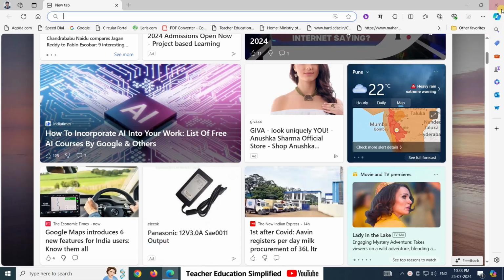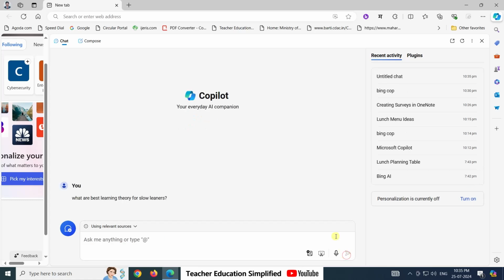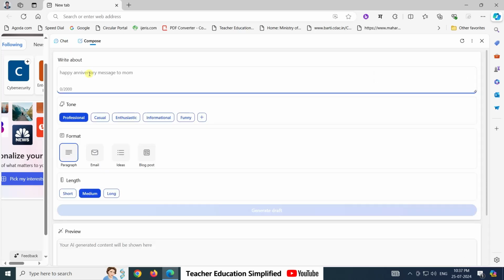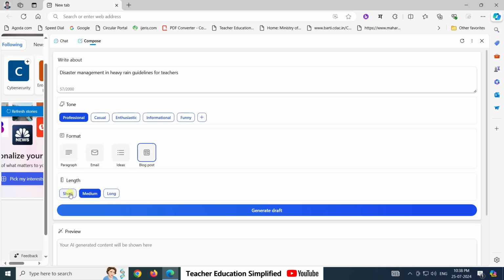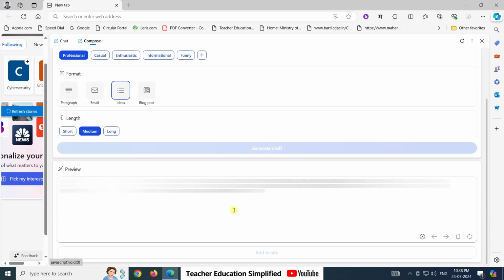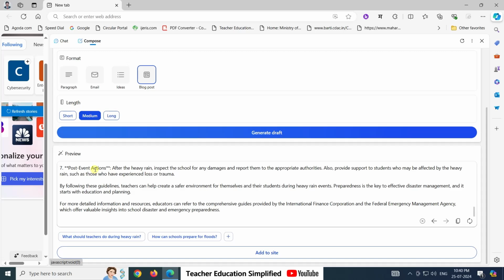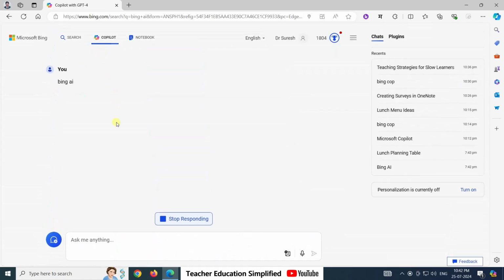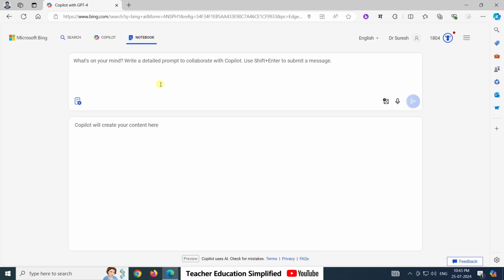Use of Microsoft Bing features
The video prepared as a learning material for MOOC - AI Tools for Teachers by Tilak College of Education, Pune.